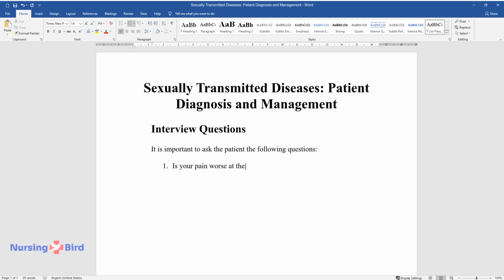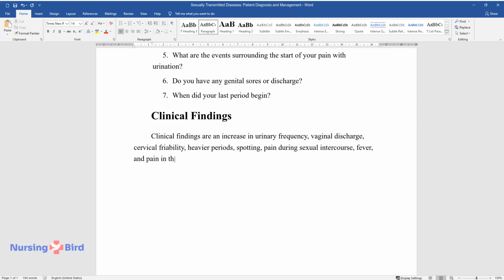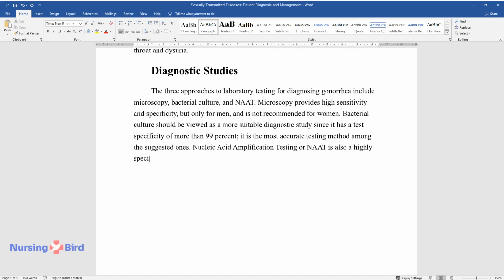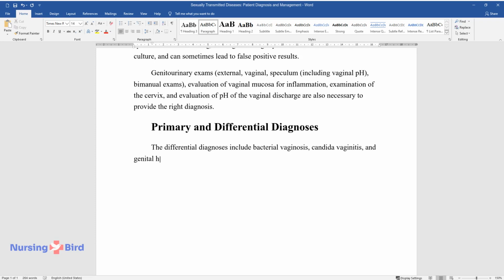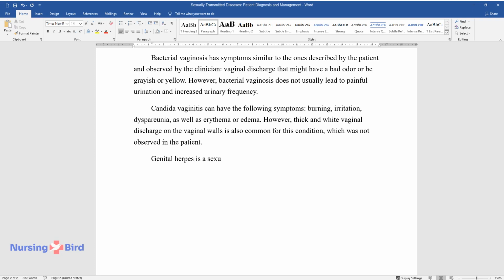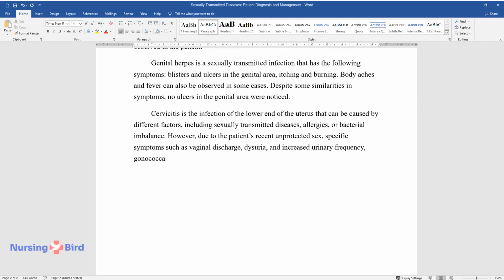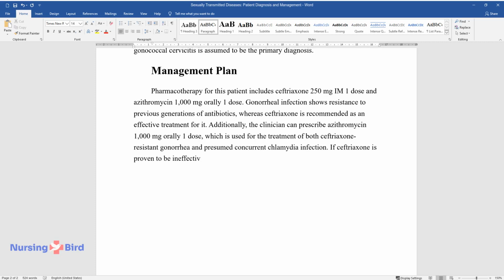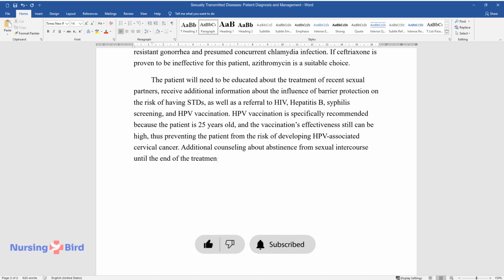Sexually Transmitted Diseases: Patient Diagnosis and Management - Essay Example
📝 Essay description: The differential diagnoses for the patient include bacterial vaginosis, candida vaginitis, and genital herpes. The primary - is cervicitis. The patient education will include additional information about the influence of barrier protection on the risk of having STDs.

ℹ️ Subjects: Diagnostics
ℹ️ Words: 669
ℹ️ Pages: 4

📚 Reference list:
Awasthi, S., & Friedman, H. M. (2014). Status of prophylactic and therapeutic genital herpes vaccines. Current Opinion in Virology, 6(1), 6-12.
Bolan, G. A., & Wasserheit, J. N. (2012). The emerging threat of untreatable gonococcal infection. The New England Journal of Medicine, 366(6), 485-487.
De Bernardis, F., Arancia, S., Sandini, S., Graziani, S., & Norelli, S. (2015). Studies of immune responses in Candida vaginitis. Pathogens, 4(4), 697-707.
Fu, L. Y., Bonhomme, L. A., Cooper, S. C., Joseph, J. G., & Zimet, G. D. (2014). Educational interventions to increase HPV vaccination acceptance: A systematic review. Vaccine, 32(17), 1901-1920.
Hethcote, H. W., & Yorke, J. (2014). Gonorrhea transmission dynamics and control. New York, NY: Springer.